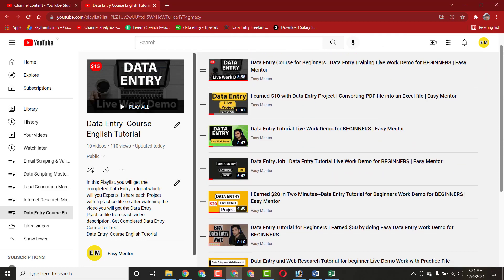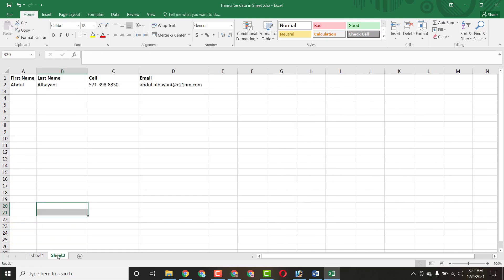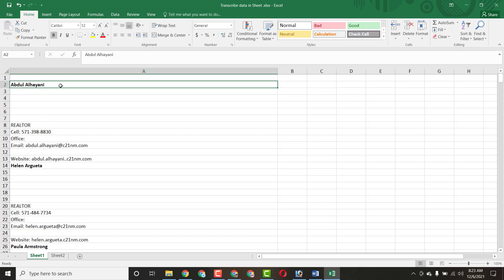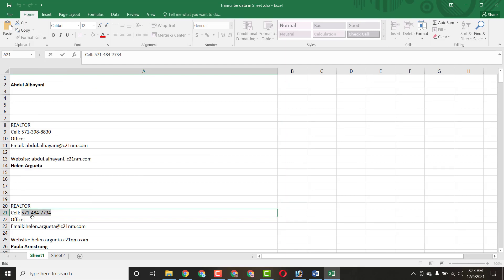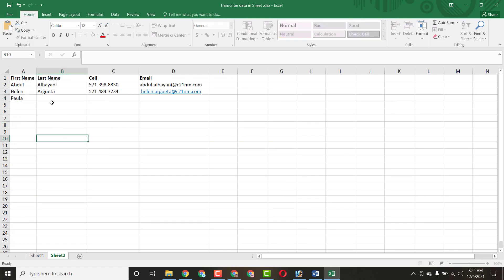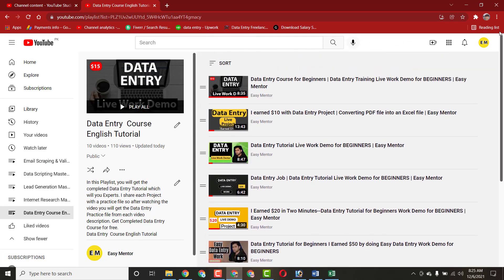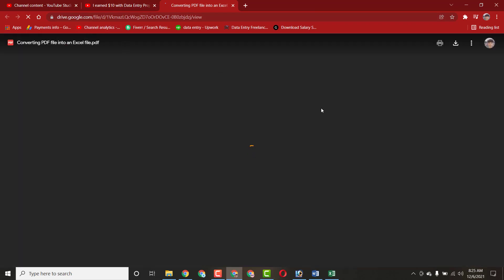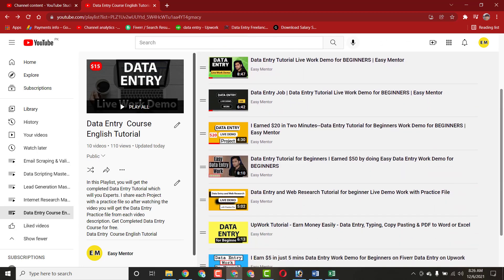Data Entry Live Demo $10 Project Simple Copy Past Online Job ON Fiverr Upwork & Freelancer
Watch all Data Entry Tutorial

EasyMentor Easy Mentor
Easy Mentor channel
Freelancing
Tutorials
Virtual assistant
Digital marketing
Fiverr
Upwork
Live project
Data Entry
Lead Generation
Web Research
Online Research
Internet Research
data entry
virtual assistant
Email Marketing
Freelancing
Fiverr
Upwork
amazon
shopify
E-commerce
wordpress
Make money